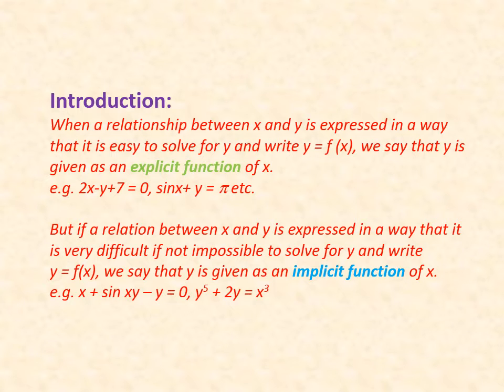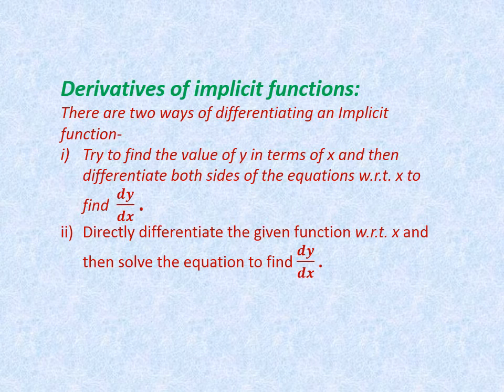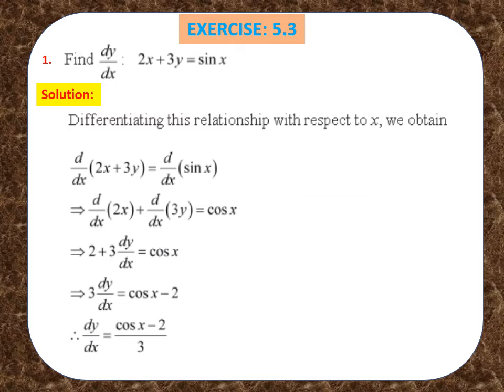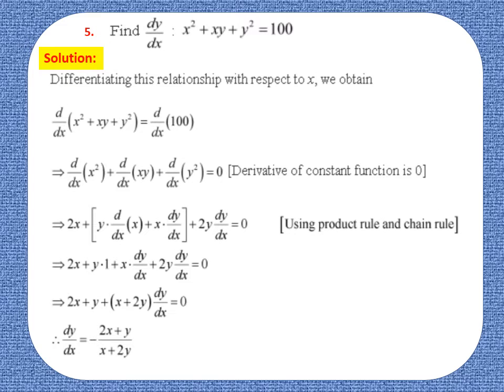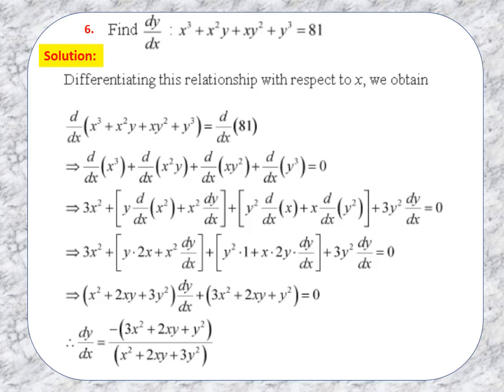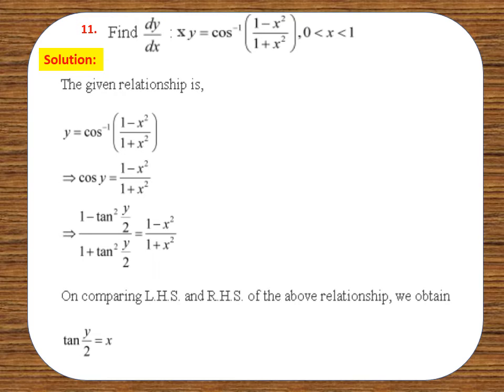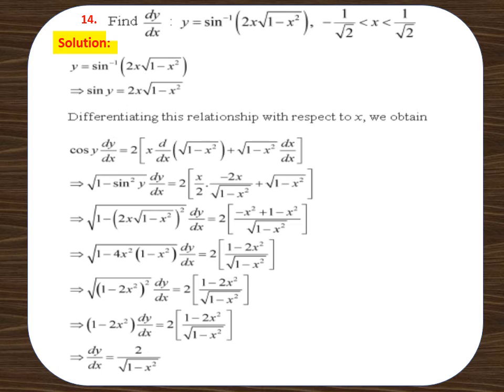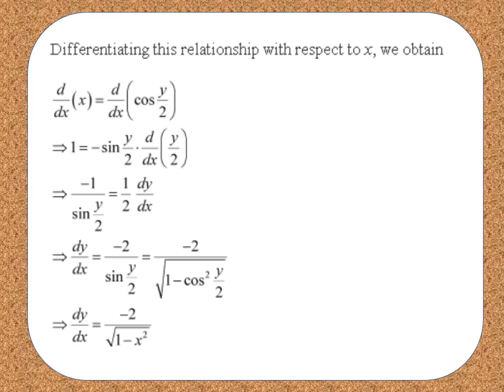Grade XII Maths, Ch.5, Derivatives of implicit functions Part 3